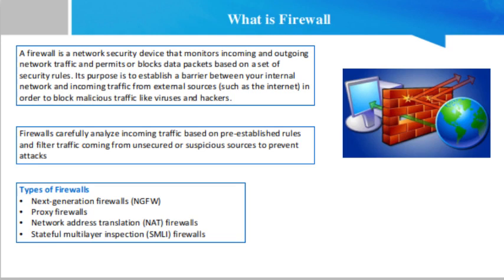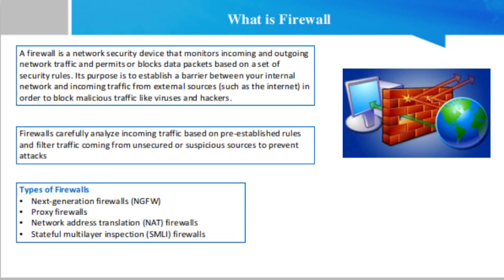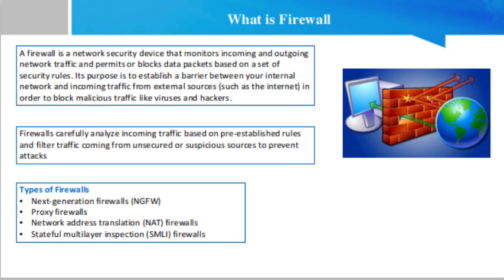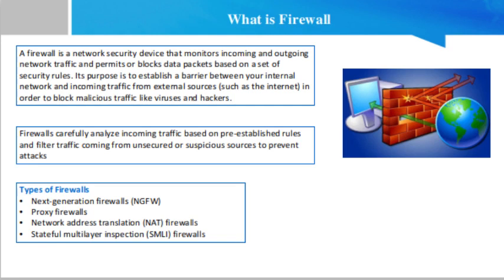What is Firewall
A firewall is a network security device that monitors incoming and outgoing network traffic and permits or blocks data packets based on a set of security rules. Its purpose is to establish a barrier between your internal network and incoming traffic from external sources (such as the internet) in order to block malicious traffic like viruses and hackers.